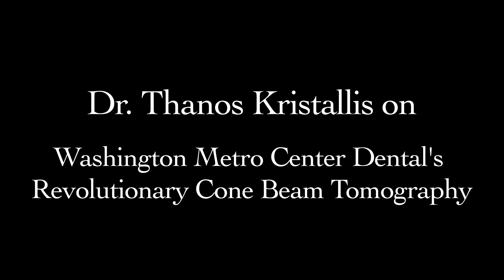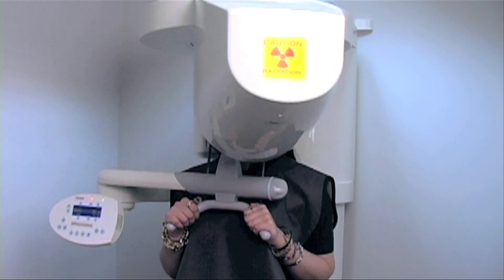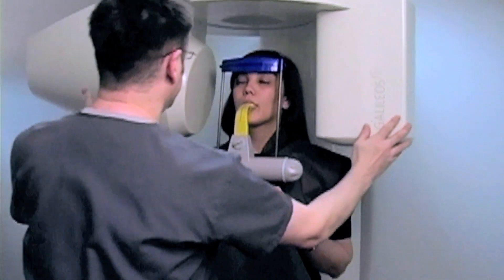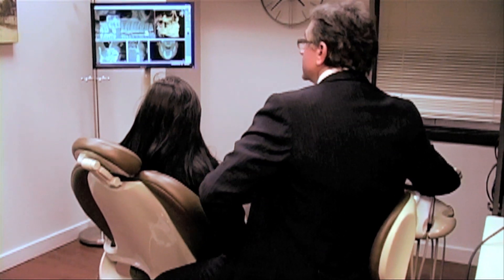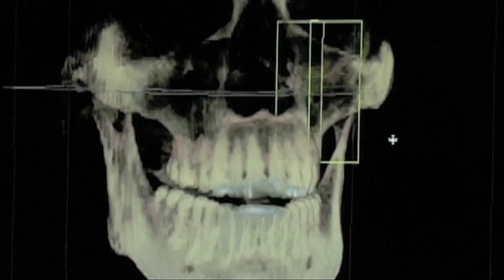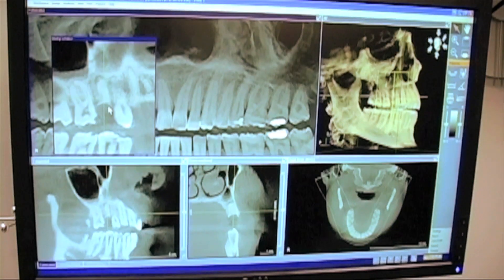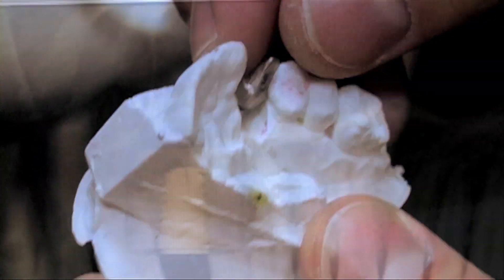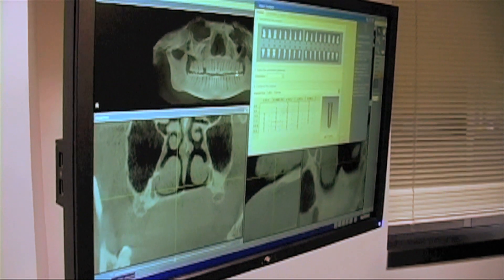Dr. Kristallis Introduces Cone Beam Tomography from WMC Dental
Dr. Thanos Kristallis uses advanced technology known as Cone Beam Tomography to perform precise and accurate procedures including dental implants for patients in the DC Metro area.